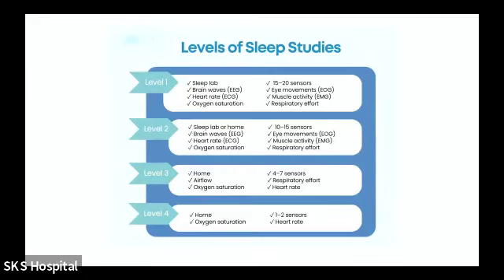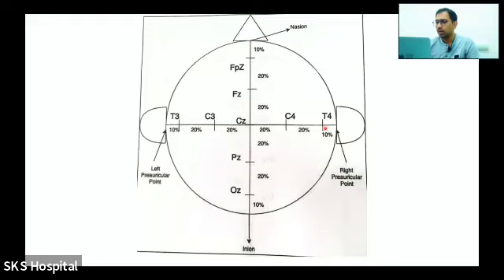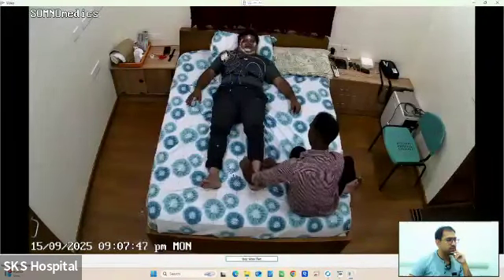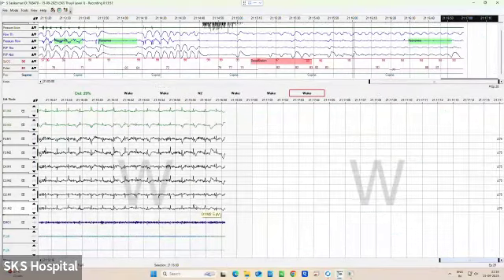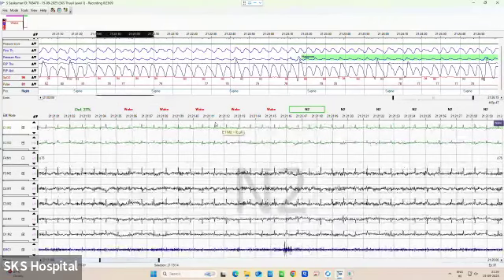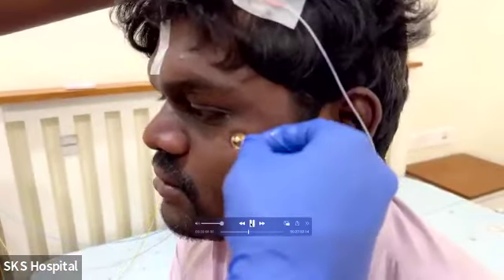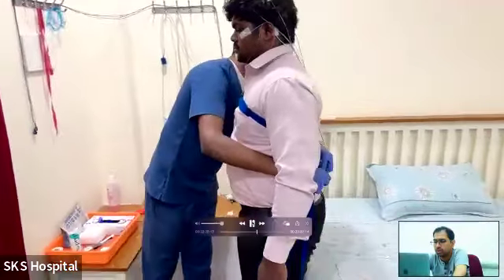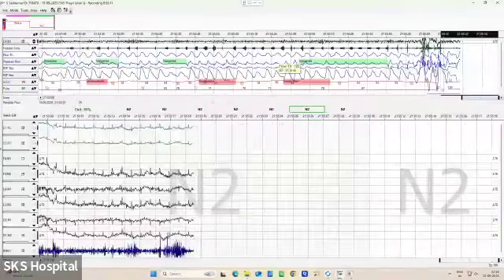TAPPCON Online workshop | Thuyil by SKS | Day 01